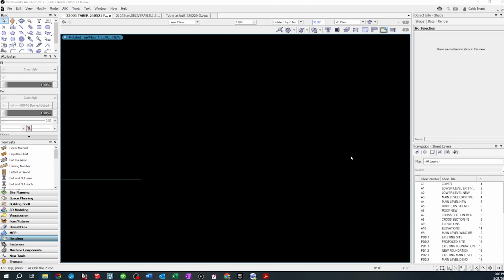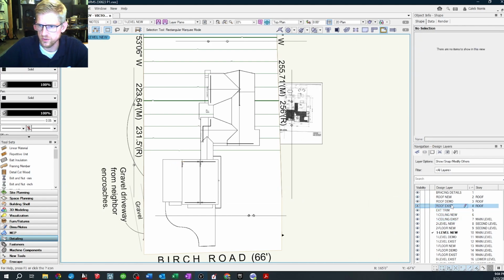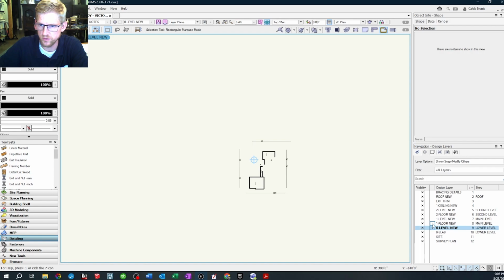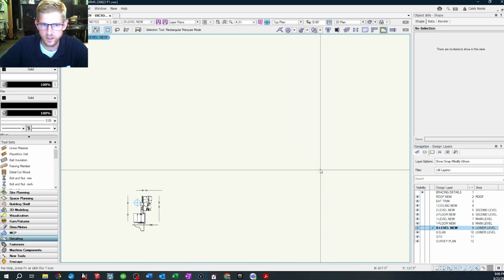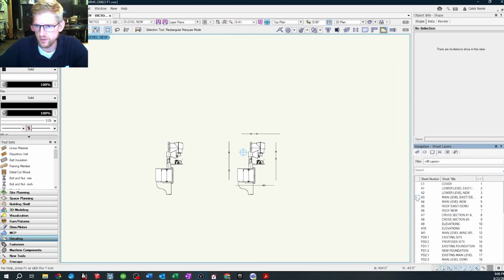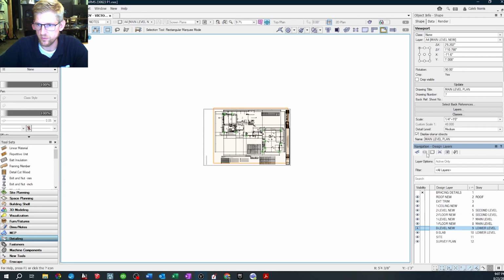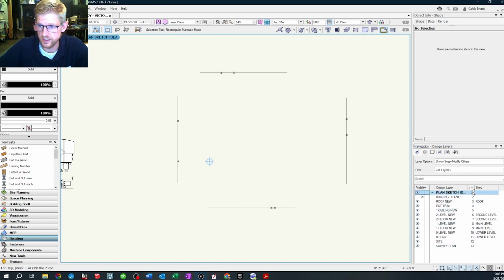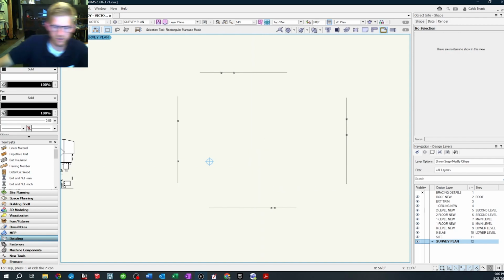Designing with VectorWorks Video #1- Drawing Setup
In this tutorial style video, Caleb is setting up a new VectorWorks file to begin the process of designing a custom home. He briefly shows how to select, transfer, and work with the layers from a previous project, and how the layers work with the sheet setup.